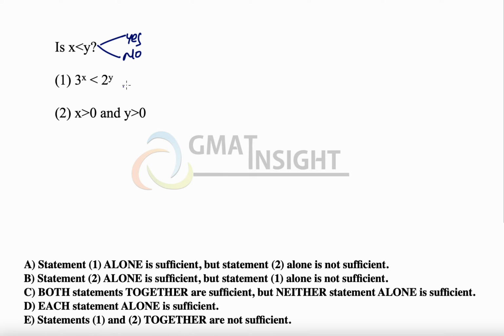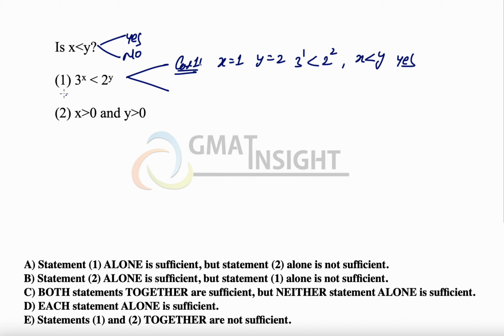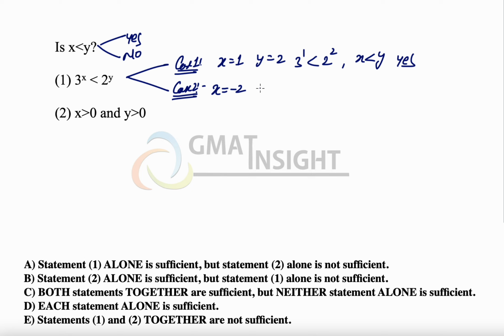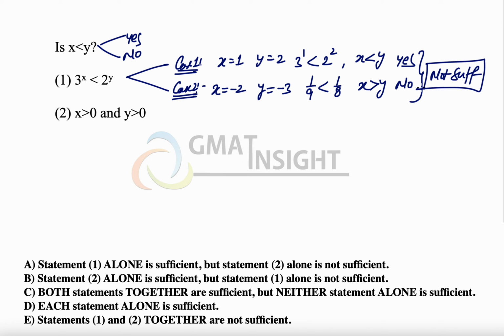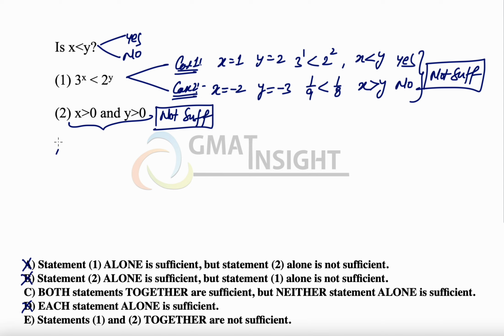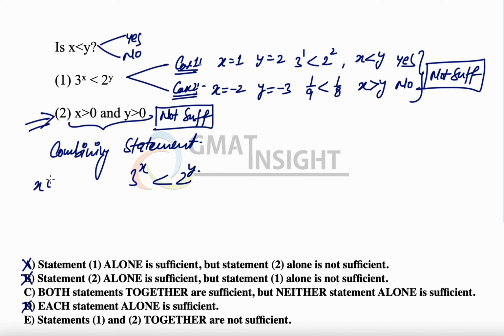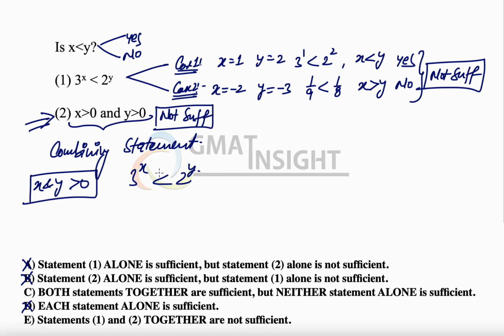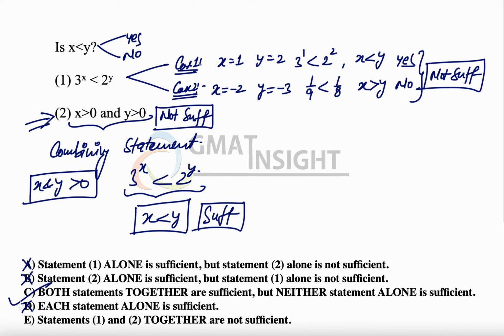Inequality Hard 31st Mar'23 GC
Is x less than y?

(1) 3x is less than 2y

(2) x is greater than 0 and y is greater than 0